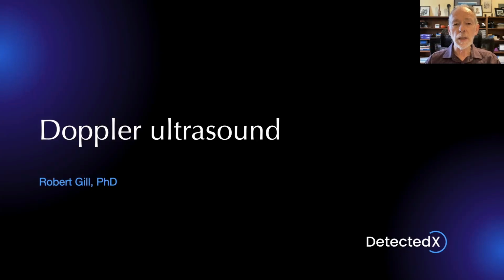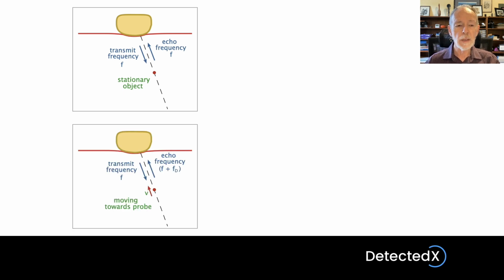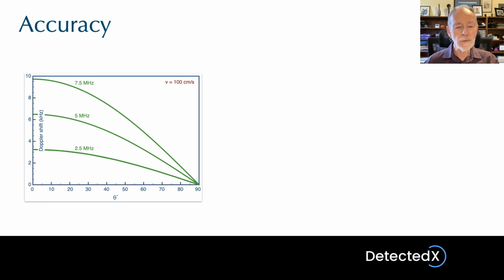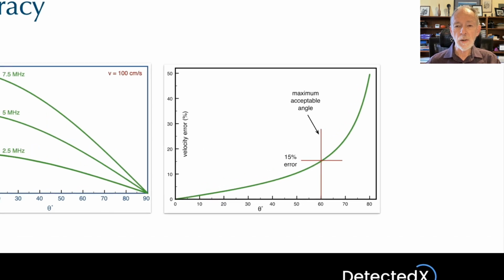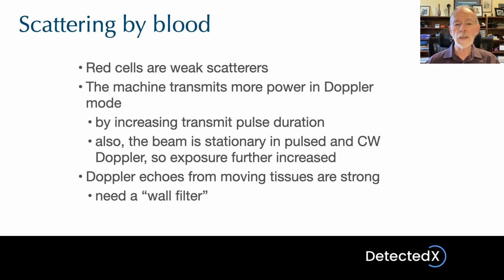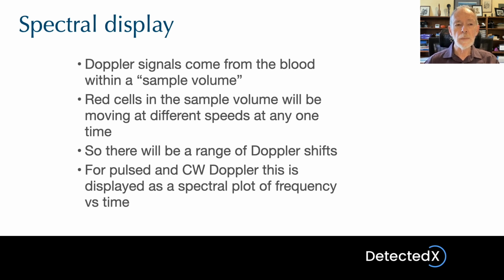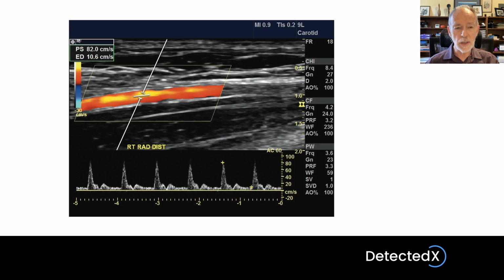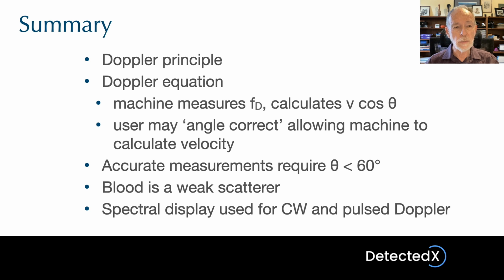20 Doppler ultrasound